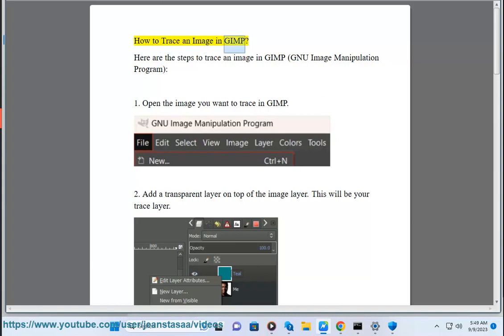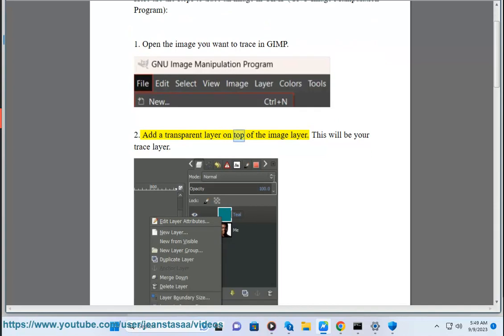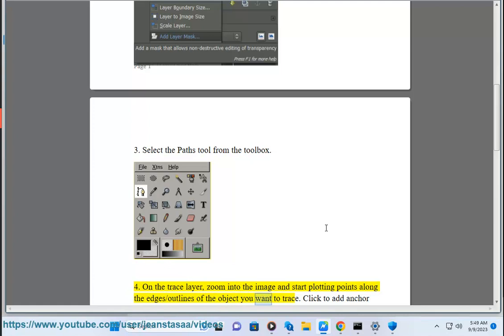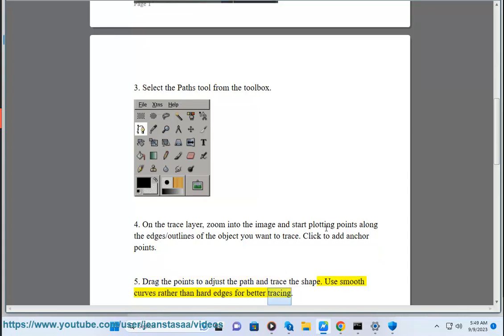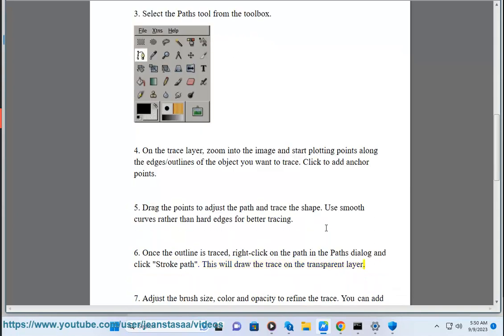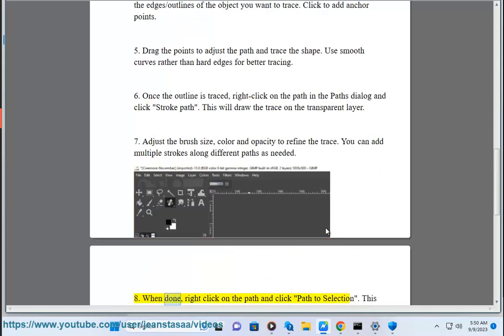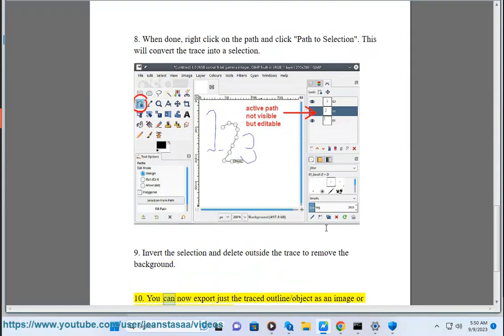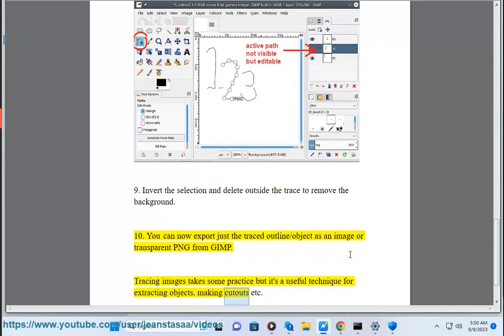Trace an Image in GIMP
Here's how to Trace an Image in GIMP.

i. Here are some tips for using GIMP:

* **Learn the basics.** GIMP is a powerful image editor, but it can be daunting for beginners. There are many resources available online and in libraries to help you learn the basics of GIMP.
* **Use layers.** Layers are one of the most powerful features in GIMP. They allow you to edit different parts of an image without affecting the rest of the image.
* **Use masks.** Masks allow you to selectively apply effects to an image. For example, you can use a mask to blur the background of an image while keeping the foreground in focus.
* **Use filters.** GIMP has a wide variety of filters that you can use to enhance your images. Filters can be used to adjust the brightness, contrast, color, and other aspects of an image.
* **Use plugins.** Plugins are extensions that add new features to GIMP. There are many plugins available online, both free and paid.
* **Experiment.** The best way to learn how to use GIMP is to experiment. Try different tools and features and see what they do. Don't be afraid to make mistakes.

Here are some additional tips:

* **Use keyboard shortcuts.** GIMP has a variety of keyboard shortcuts that can help you to save time. You can find a list of keyboard shortcuts in the GIMP help documentation.
* **Use the undo/redo stack.** The undo/redo stack allows you to undo and redo your changes. This can be helpful if you make a mistake or if you want to experiment with different effects.
* **Save your work frequently.** GIMP can crash, so it is important to save your work frequently.
* **Keep your GIMP installation up to date.** The GIMP team regularly releases updates for GIMP that include bug fixes and performance improvements.